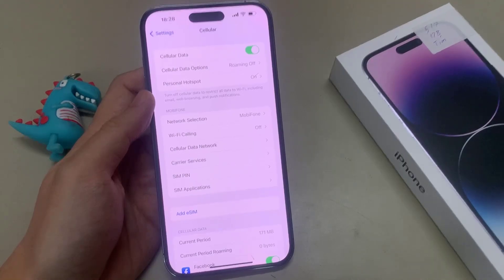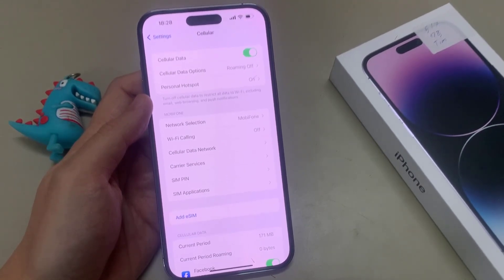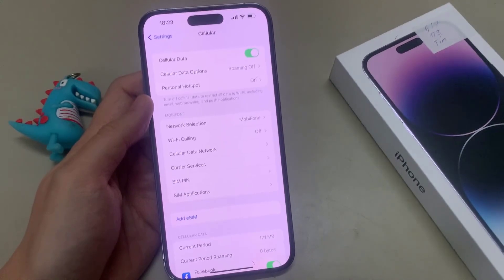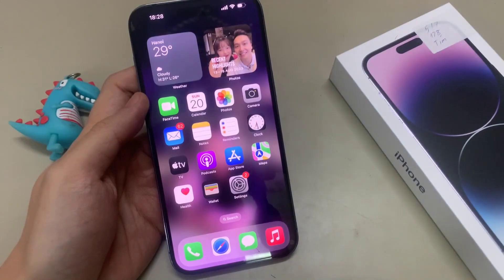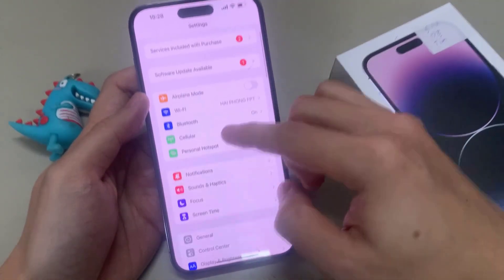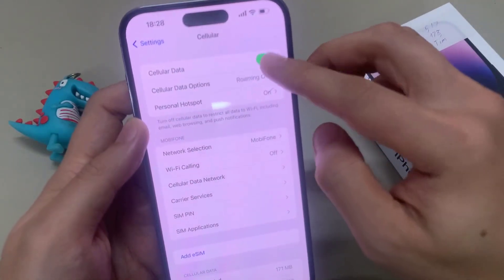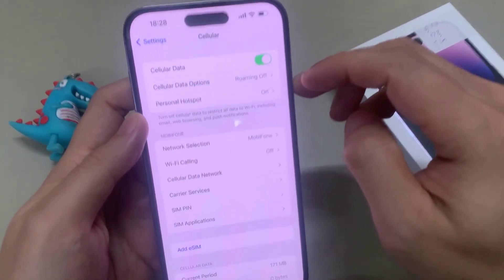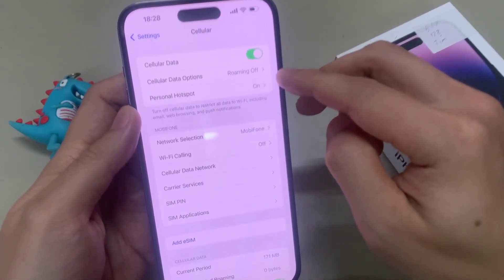iPhone 14 Pro Max: How Turn On/Off Cellular Data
Learn how you can turn on/off cellular data on iPhone 14 / iPhone 14 Pro/Max.